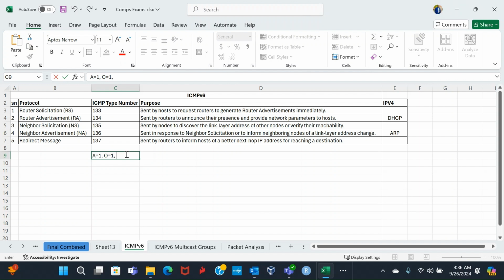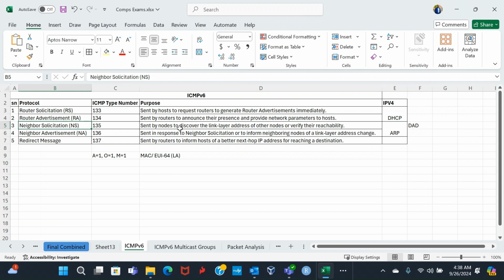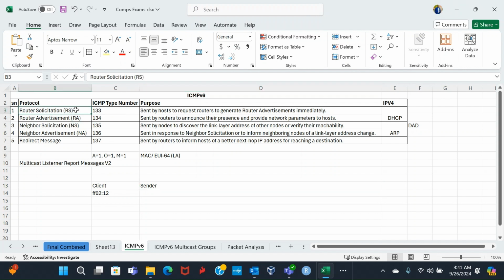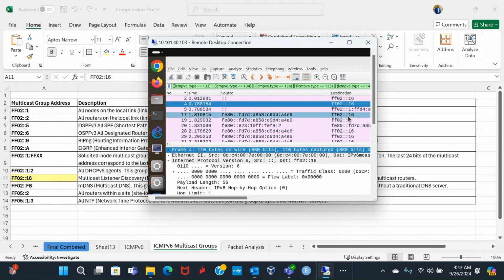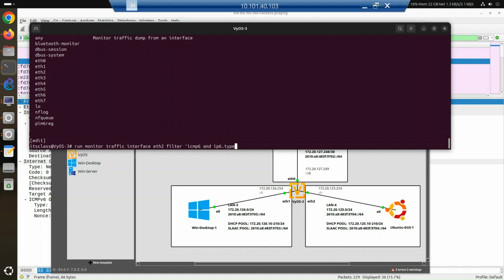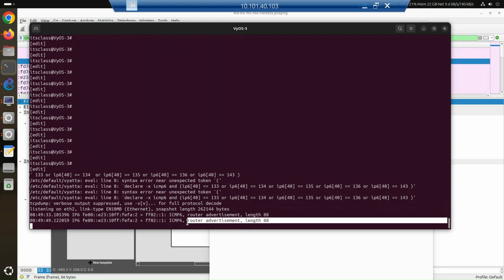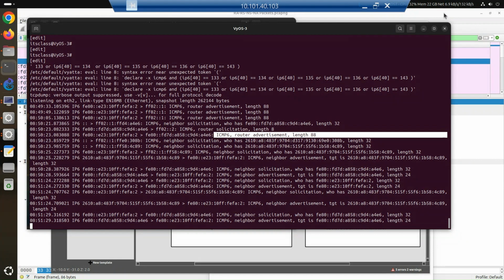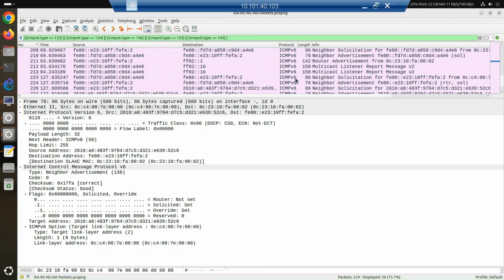Understanding ICMPv6 NDP: Analyzing Stateless Address Autoconfiguration in IPv6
In this video, we delve into the ICMPv6 Neighbor Discovery Protocol (NDP) and its crucial role in Stateless Address Autoconfiguration (SLAAC) within IPv6 networks. Using Wireshark, we capture and analyze real network traffic to demonstrate how NDP messages, including Router Advertisements (RAs) and Neighbor Solicitation/Neighbor Advertisements (NS/NAs), and MLR v2 during the SLAAC process